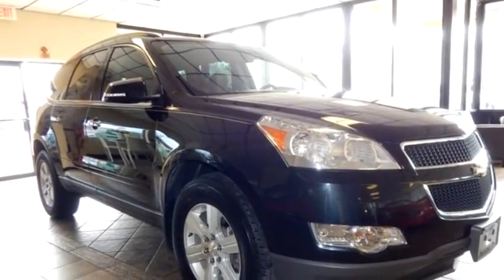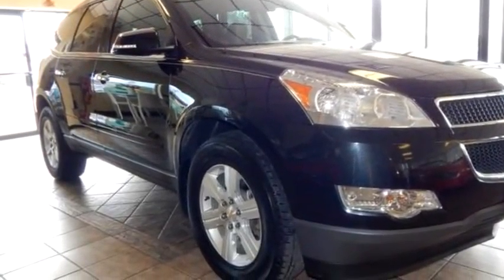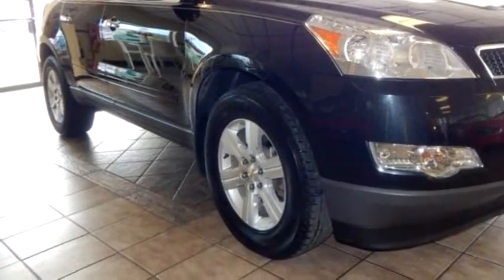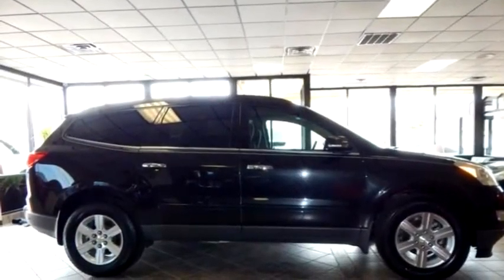2011 Chevrolet Traverse $ by Global Car Sales